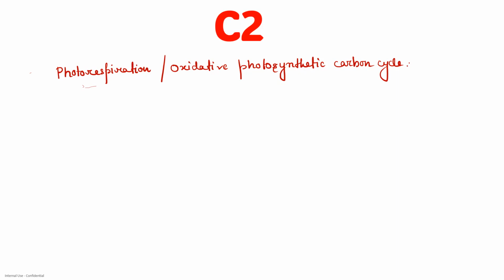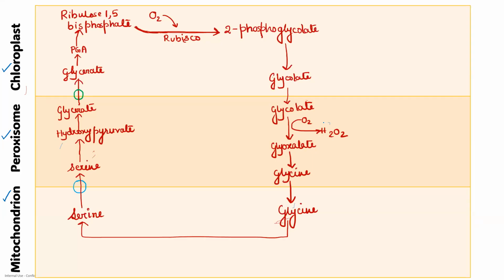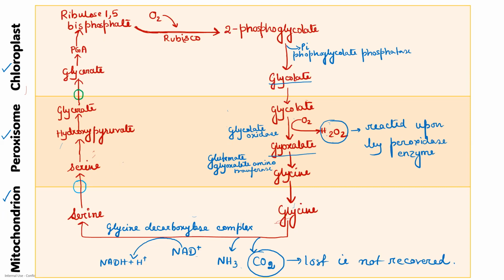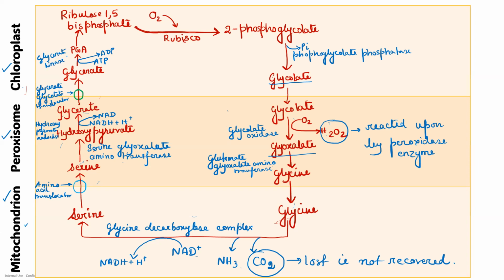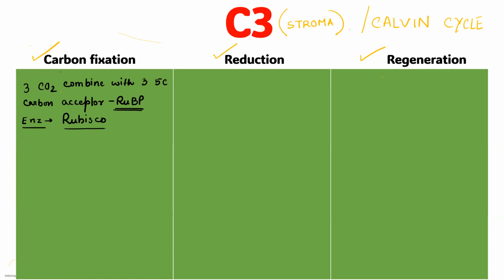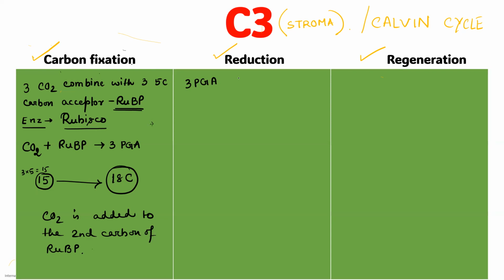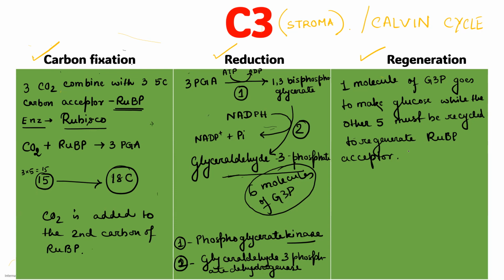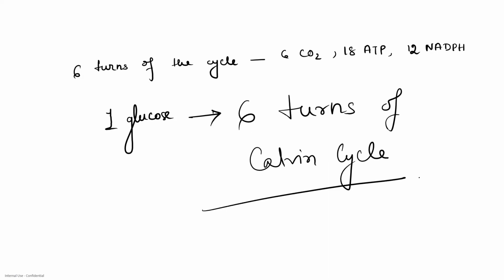C2 and C3 cycles, Photorespiration/ Oxidative photosynthetic carbon cycle and Calvin cycle